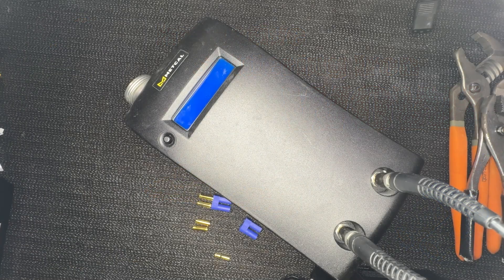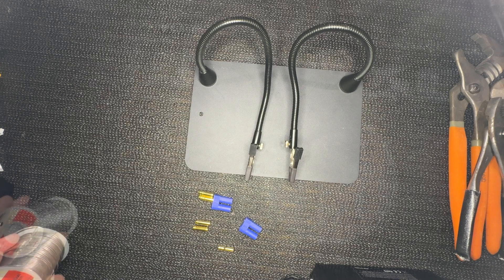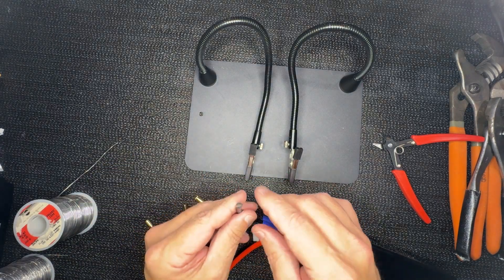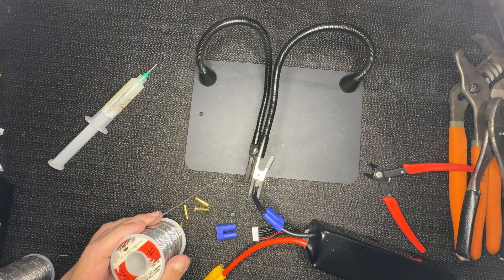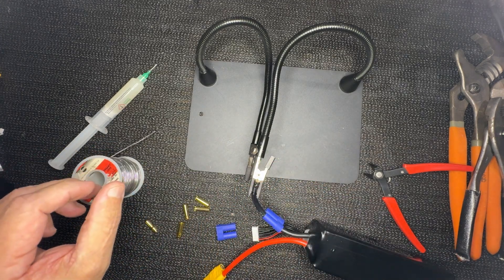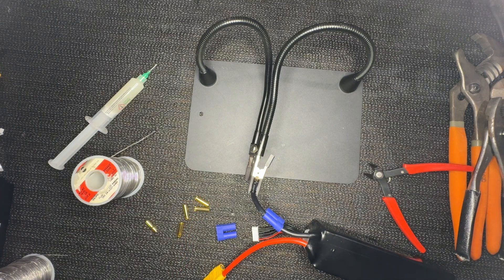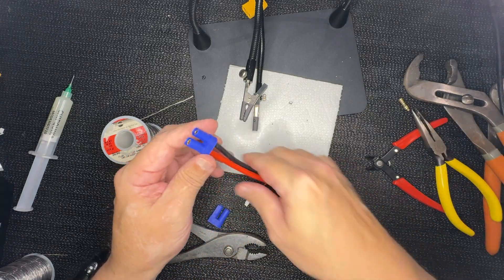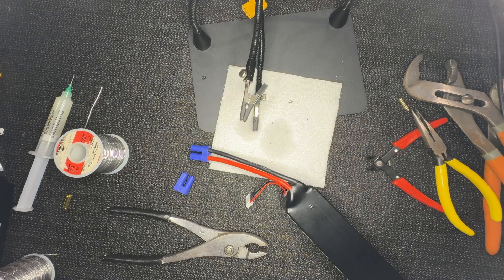Inductive soldering and easy way to install EC5 connectors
Soldering with Inductive Curie-effect type soldering Irons feels like magic.

Here's a few links to get the irons and the EC5 reverse insert connectors:

Thermaltronics TMT-2000S-PM

Metcal MX-5211 (top of the line, the one featured in the video)

Reverse installation EC5 connectors: